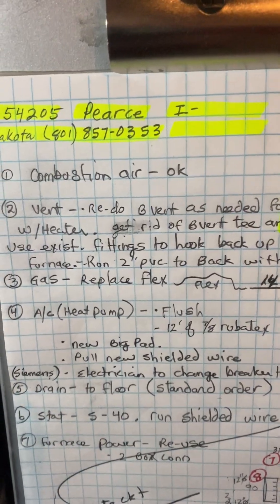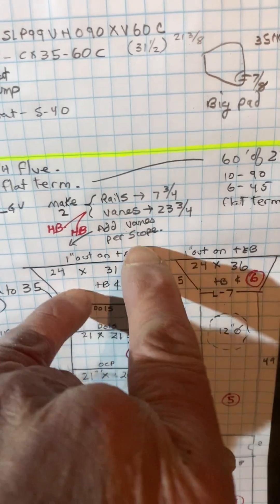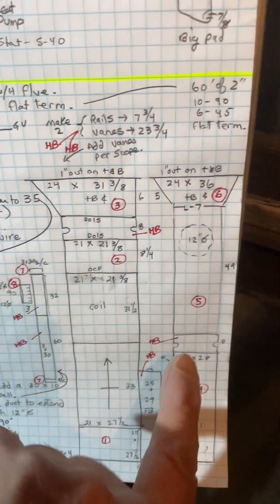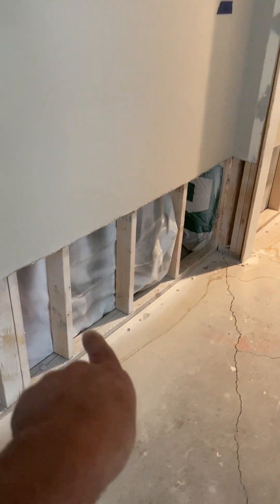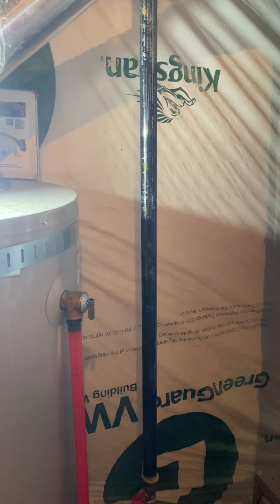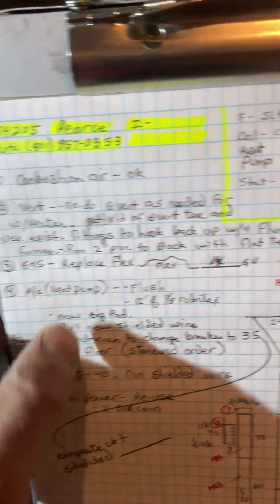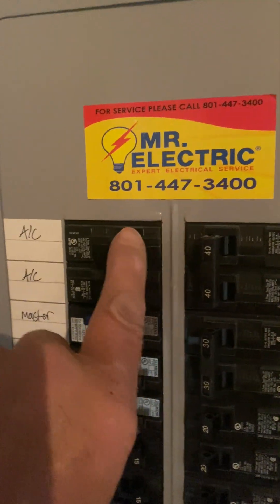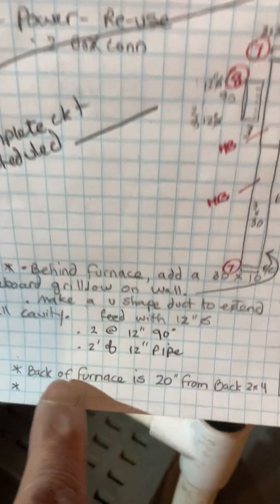64205 Pearce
Furnace and heat pump change out ￼